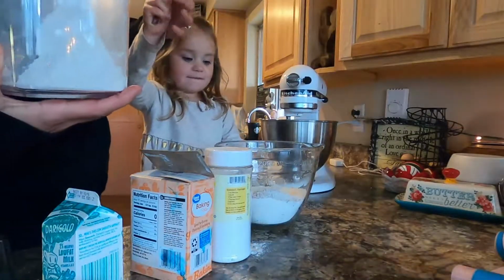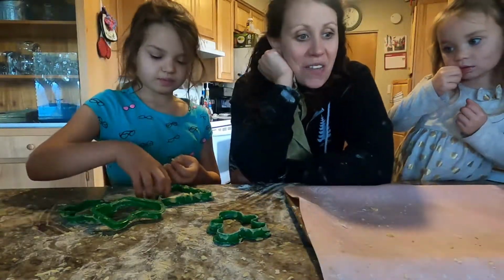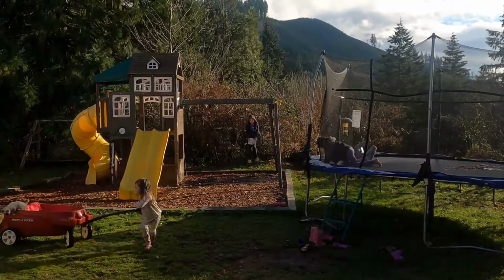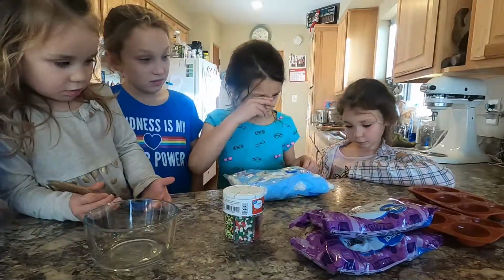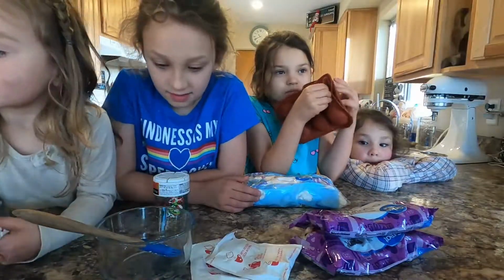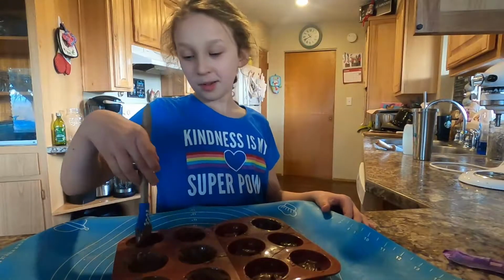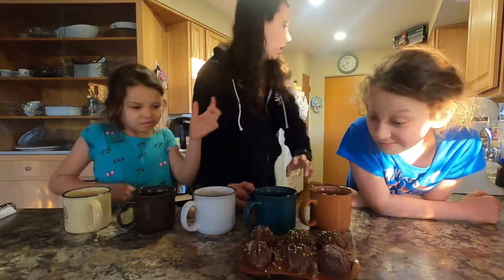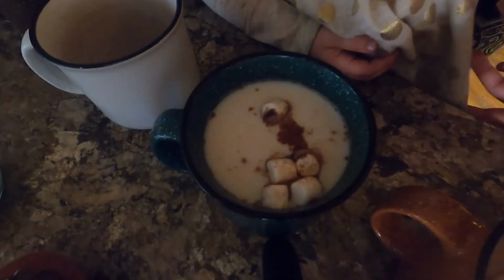Hot Cocoa Bomb VLOG // Homeschool, Cocoa Bombs and Cookies!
Spend an afternoon with us as we destroy the kitchen!  We made sugar cookies and made hot cocoa bombs for the first time!